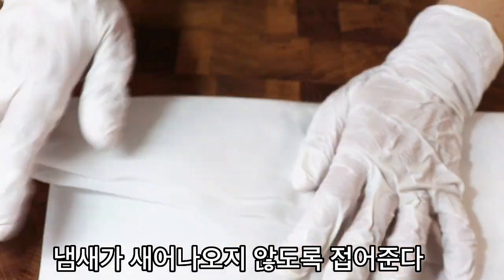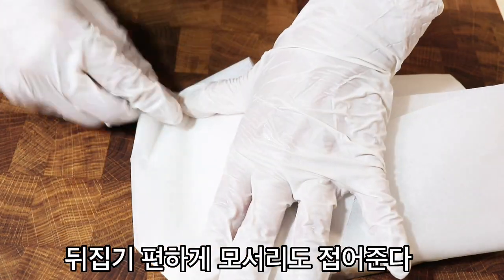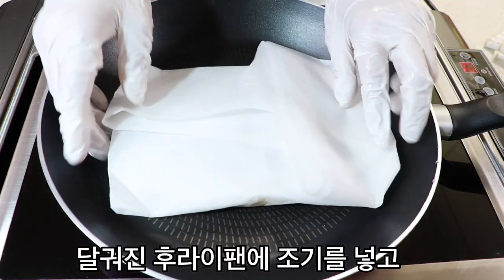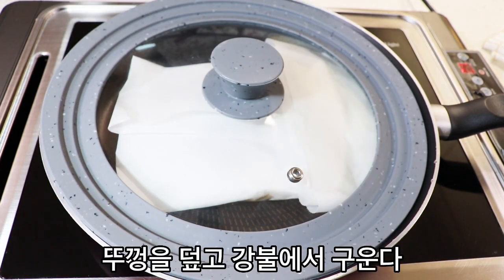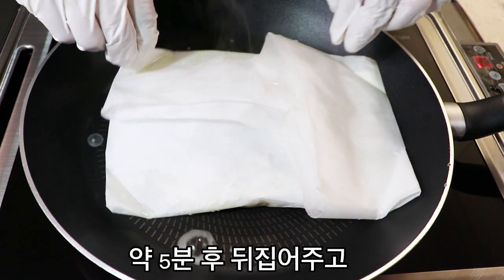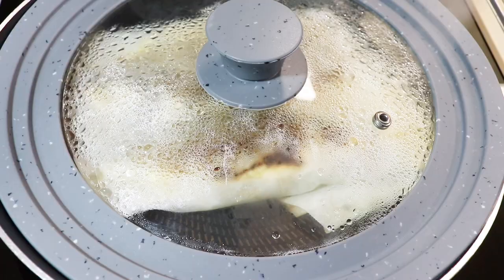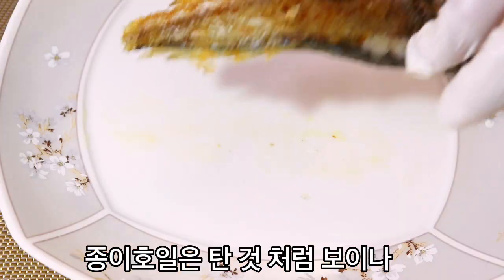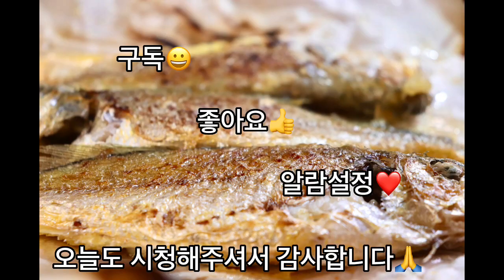방법을 몰라서? 아니면 귀찮아서 조기내장을 제거하지 않고 구워드시나요?(How to cook croaker) 비린내 1도 안나게 굽는 방법, 식용류와 00을 섞어 발라 구워보세요.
*레시피는 영상으로 대신합니다.

How to cook delicious croaker

 *Recipe is replaced by video.

如何烹制美味的黄花鱼

 *食谱被视频取代。